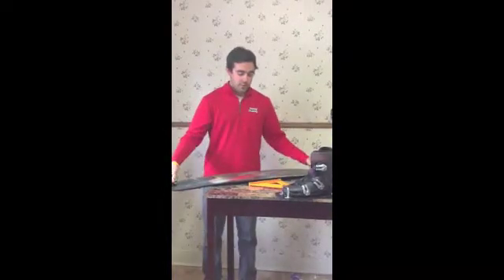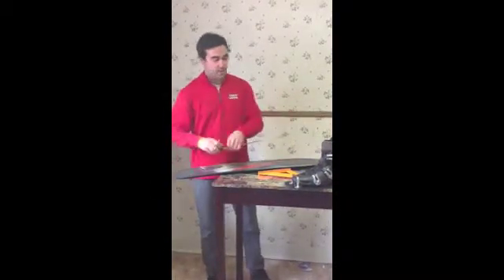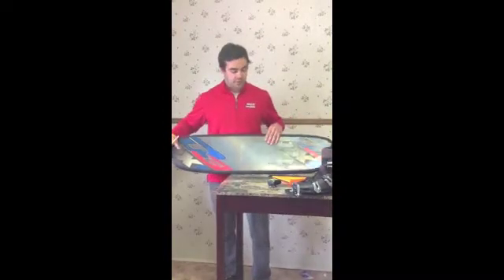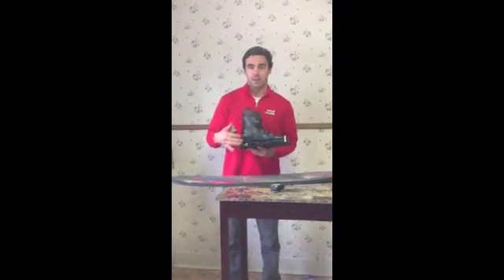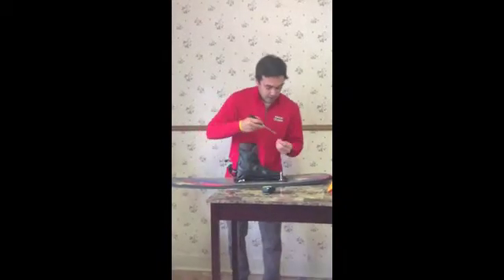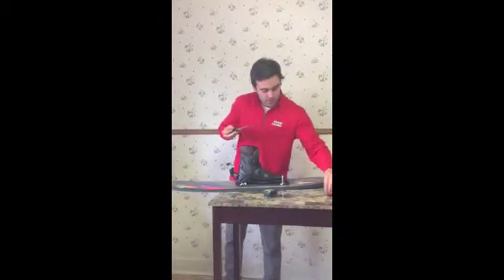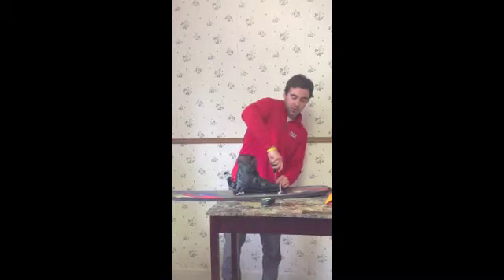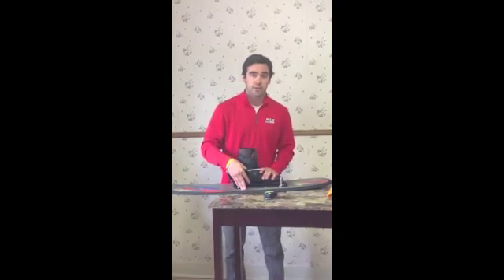Trick ski set up